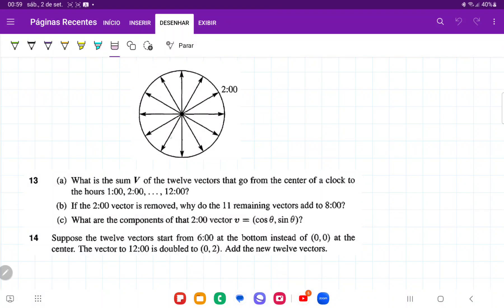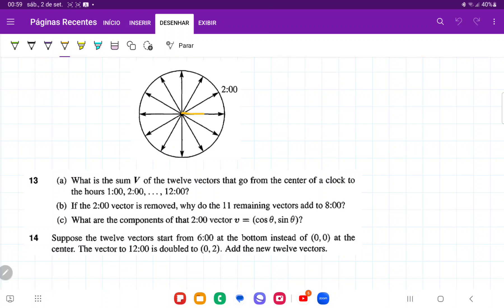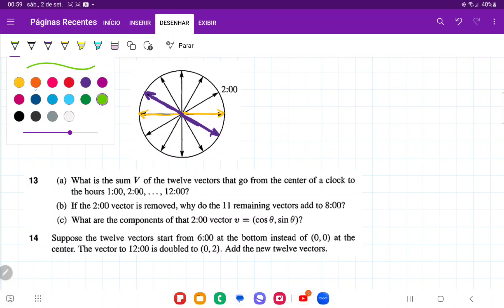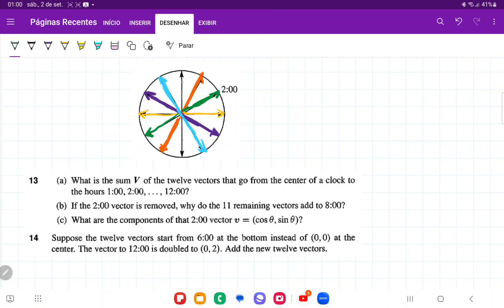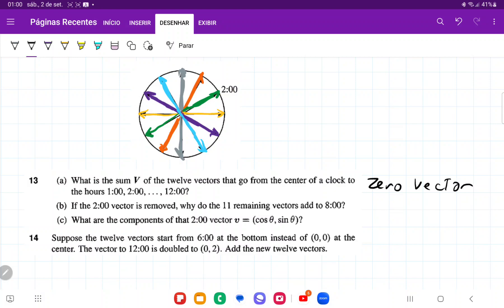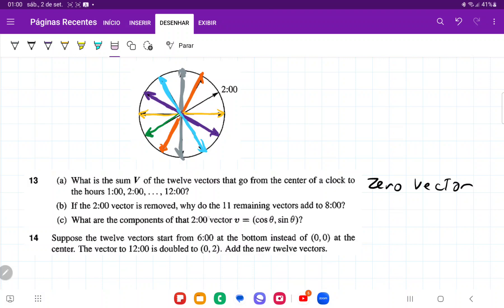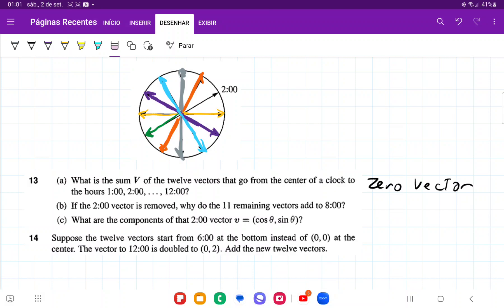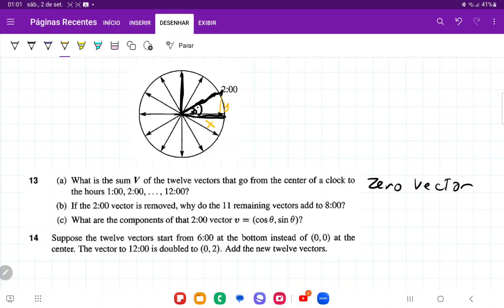1.1.13 What is the sum V of the twelve vectors that go from the center of a clock to the hours?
(a) What is the sum V of the twelve vectors that go from the center of a clock to
the hours 1 :00,2:00, ... , 12:00?
(b) If the 2:00 vector is removed, why do the 11 remaining vectors add to 8:00?
(c) What are the components of that 2:00 vector v = (cos x, sin x)?